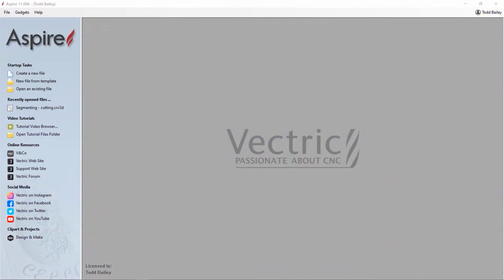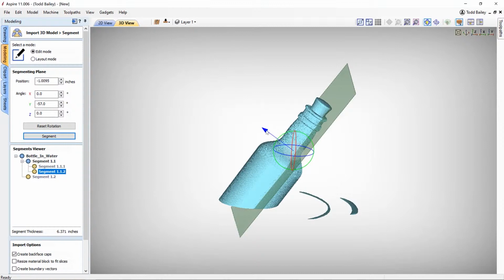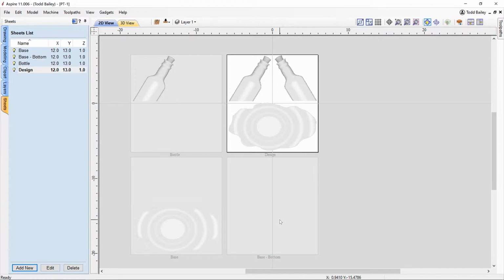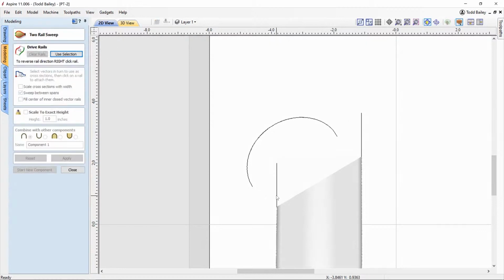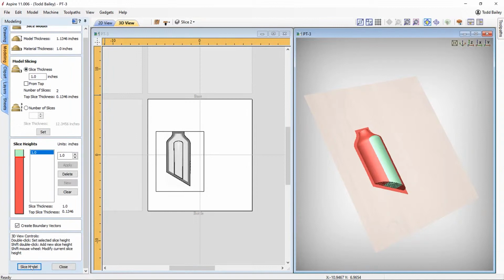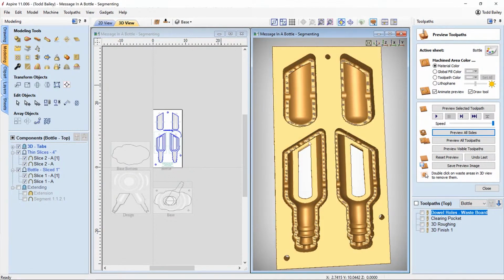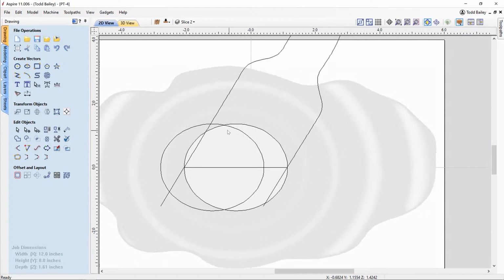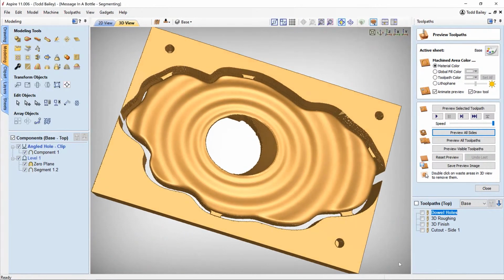3D Segmenting with Todd | Vectric Worldwide UGM 2021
Taking complex full 3D models and using them in your projects has been made easier with Aspire V11 and the new segmenting option. During this presentation, Todd will take a fairly complex 3D model and segment it into the pieces he needs in order to create a unique "message in a bottle" themed trinket box. Segmenting is just the start, he will also show you how to edit the segments by using 3D modeling, use relief slicing to fit it all into the material that he has on hand, keep it all organized on different sheets, reveal his technique for creating the slanted hole in a two-sided project and more!